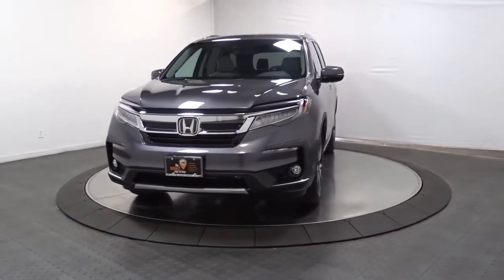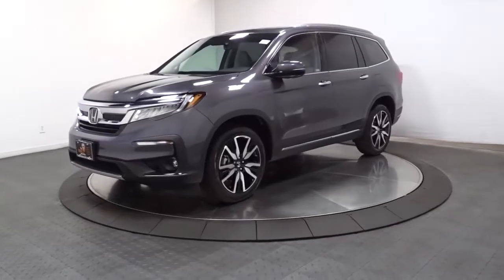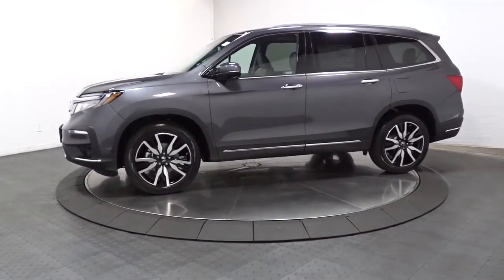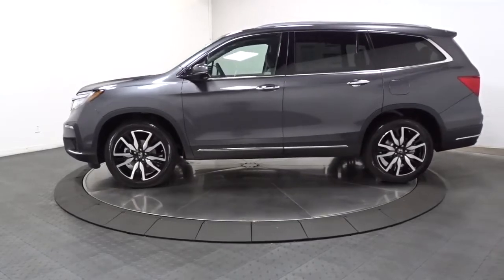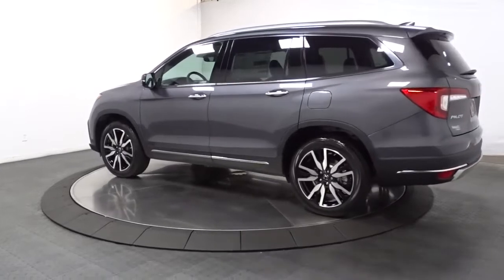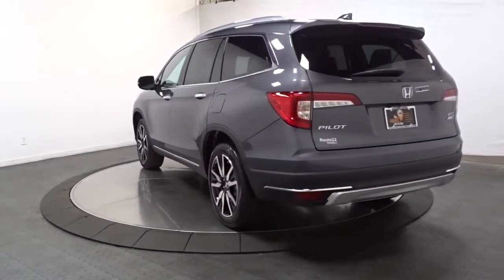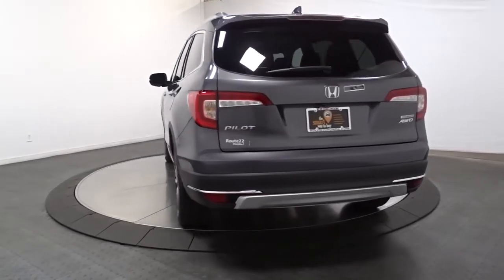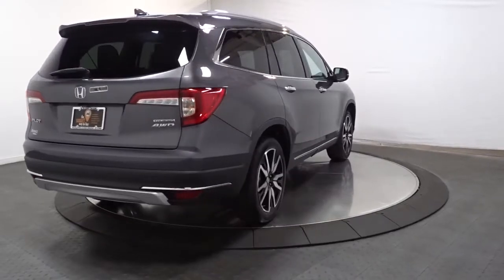2022 Honda Pilot Hillside, Newark, Union, Elizabeth, Springfield, NJ 225287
2022 Honda Pilot available in Hillside, New Jersey at Route 22 Honda. Servicing the Newark, Union, Elizabeth, Springfield, NJ area.
2022 Honda Pilot Touring 7-Passenger - Stock#: 225287 - VIN#: 5FNYF6H69NB007809

The Smart Way To Buy! Are you tired of hidden fees and bogus rates ruining your search process? Now there's a way to avoid all of the nonsense. Introducing the smart way to buy from Route 22 Auto's. The advantages of the smart way to buy are endless. There is no pressure throughout your search. You can finally feel at ease when purchasing a car. Since there are no hidden fees, there are no surprises or gimmicks revealed when you finally make a decision. Route 22 Autos salespeople are direct and value your time, so there is no back and forth or confusion. They know it's necessary for you to feel comfortable during the buying process and want to be trusted. The smart way to buy is smart for a reason. The team at Route 22 Auto's does Internet research every day to discover the right price for you. They make sure to look at competitors' pricing and numbers from industry experts so you can feel confident that you're getting the best offer possible. The main factors that contribute to your final cost are market value, product availability, days' supply in the market and the product age, color and equipment. It's easy to feel secure with the smart way to buy. Want more room? Want more style? This Honda Pilot Touring 7-Passenger is the vehicle for you. Today's luxury vehicle is not just about opulence. It's about a perfect balance of performance, comfort and attention to detail. This 2022 Honda Pilot Touring 7-Passenger is the perfect example of the modern luxury. This AWD-equipped vehicle will handle beautifully on any terrain and in any weather condition your may find yourself in. The benefits of driving an all wheel drive vehicle, such as this Honda Pilot Touring 7-Passenger, include superior acceleration, improved steering, and increased traction and stability. You can finally stop searching... You've found the one you've been looking for.
Fixed Diversity Antenna,Radio w/Seek-Scan, Clock and Steering Wheel Controls,2 LCD Monitors In The Front and 1 LCD Row Monitor In The Rear,Radio: 590-Watt Premium Audio System -inc: 10 speakers, subwoofer, Bluetooth HandsFreeLink and streaming audio, MP3/auxiliary input jack, Radio Data System (RDS), Speed-sensitive Volume Compensation (SVC), 2.5-amp USB charging port (1 port in center console/2 ports on 2nd-row), 8 display audio w/high-resolution touch-screen and customizable feature settings, HondaLink, CabinControl remote compatibility, Apple CarPlay integration, Android Auto integration, SMS text message function, SiriusXM (SiriusXM requires a subscription after any trial period, If you decide to continue your SiriusXM service at the end of your trial subscription, the plan you choose will automatically renew and bill at then-current rates until you call SiriusXM at 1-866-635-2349 to cancel, See our customer agreement for complete terms Fees and programming subject to change, Available in the 48 contiguous United States and D.C, SiriusXM and all related marks and logos are trademarks of SiriusXM Radio Inc.), HD radio, 2.5-amp USB smartphone/audio interface (1 port in front console), Honda Satellite-Linked Navigation System w/voice recognition and Honda HD digital traffic, advanced rear entertainment system w/10.2 high-resolution screen, Blu-Ray player, built-in streaming apps and 2 wireless headphones, HondaLink subscription services, Wi-Fi hotspot capability, multi-zone audio and CabinTalk In-Car PA system through headphones and speakers,Chrome Grille,Chrome Door Handles,Express Open/Close Sliding And Tilting Glass 1st Row Sunroof w/Sunshade,Clearcoat Paint,Headlights-Automatic Highbeams,Body-Colored Power w/Tilt Down Heated Side Mirrors w/Manual Folding and Turn Signal Indicator,Galvanized Steel/Aluminum Panels,Steel Spare Wheel,Body-Colored Rear Bumper w/Black Rub Strip/Fascia Accent and Chrome Bumper Insert,Front Fog Lamps,Speed Sensitive Variable Intermittent Wipers,Chrome Side Windows Trim and Black Front Windshield Trim,Fixed Rear Window w/Fixed Interval Wiper and Defroster,Tires: 245/50R20 102H AS,LED Brakelights,Auto On/Off Projector Beam Led Low/High Beam Daytime Running Auto High-Beam Headlamps w/Delay-Off,Roof Rack Rails Only,Wheels: 20 Machine-Finished Alloy,Deep Tinted Glass,Power Liftgate Rear Cargo Access,Compact Spare Tire Stored Underbody w/Crankdown,Body-Colored Front Bumper w/Black Rub Strip/Fascia Accent and Chrome Bumper Insert,Tailgate/Rear Door Lock Included w/Power Door Locks,Lip Spoiler,Laminated Glass,Black Bodyside Cladding and Black Wheel Well Trim,HomeLink Garage Door Transmitter,HondaLink